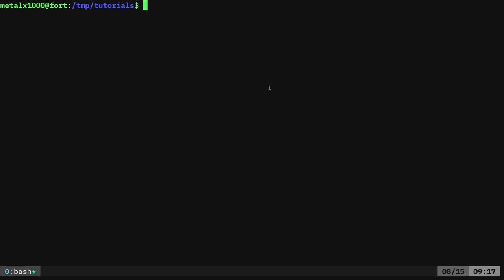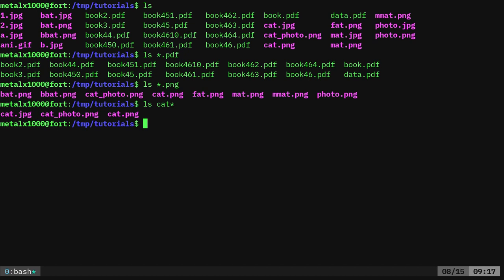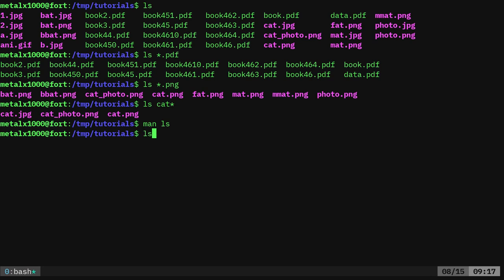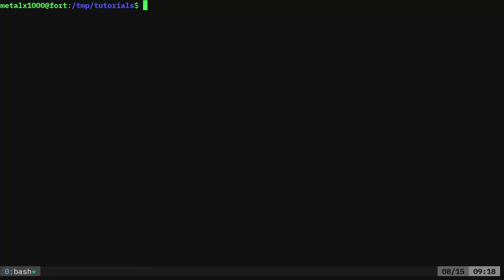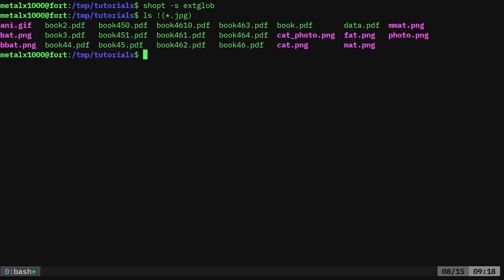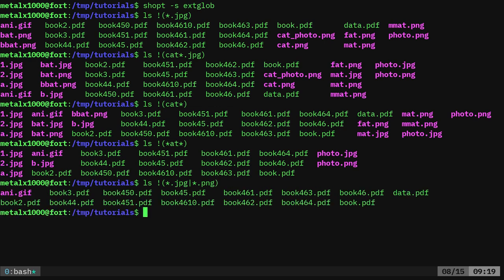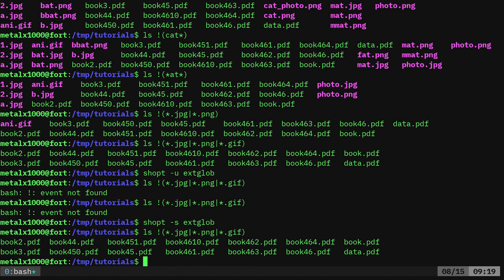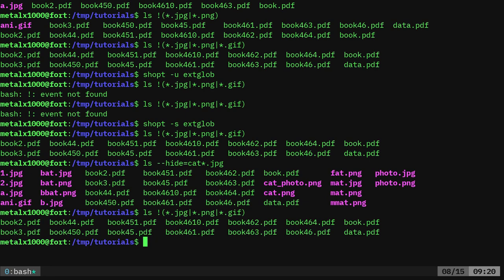BASH Inverse LS LIST search Shell Tutorial